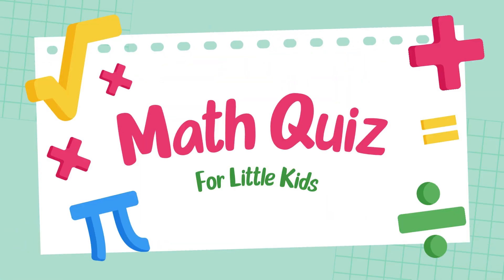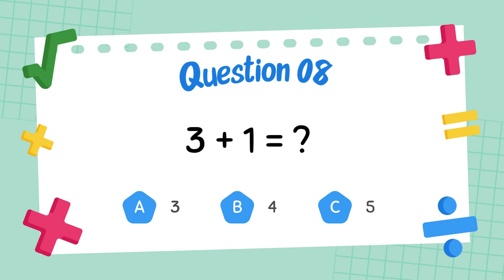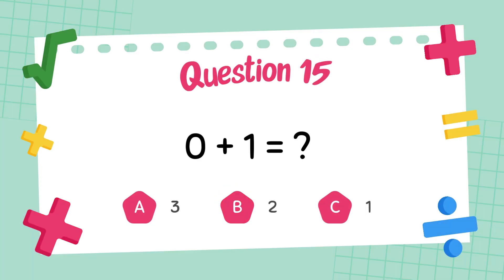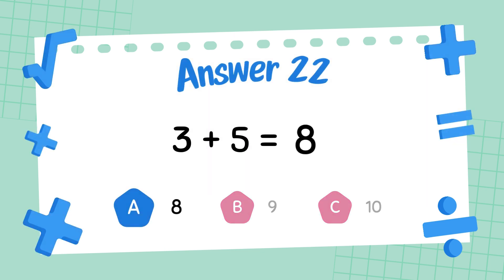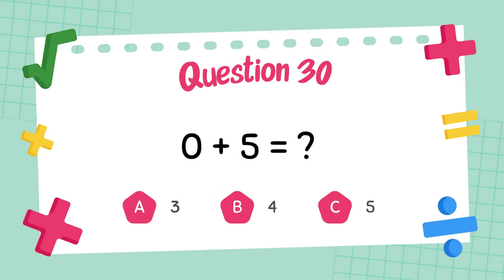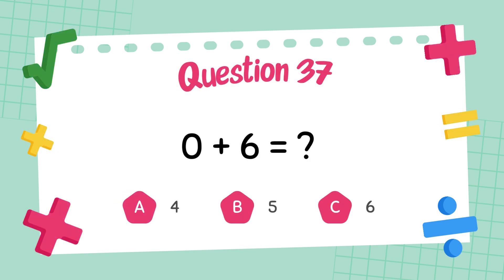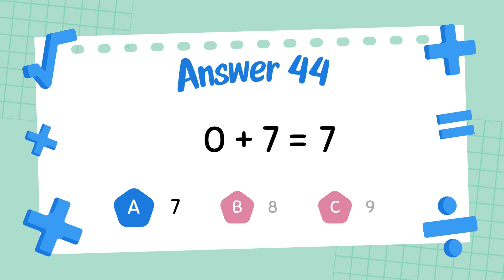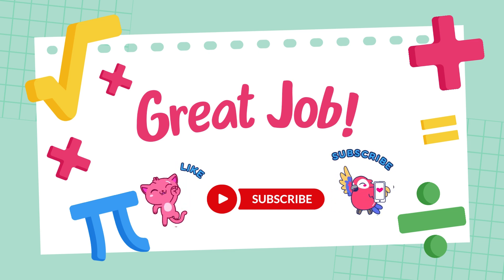Happy Math Moments: Addition Quiz for Kindergarten Kids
Welcome to Happy Math Moments, a joyful Addition Quiz for Kindergarten Students designed to make learning math exciting! This interactive video features addition up to 10, engaging addition flash cards, and colorful animations to help kids master basic addition questions. Through fun counting exercises and real-world examples, children will build confidence in their early math skills. Perfect for both classroom activities and home learning, this quiz makes kindergarten math a delightful adventure!